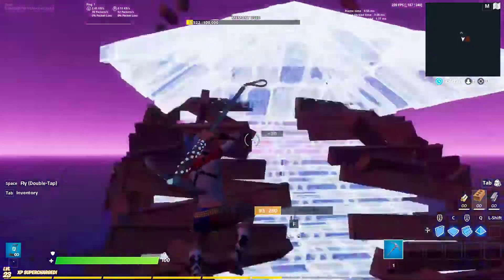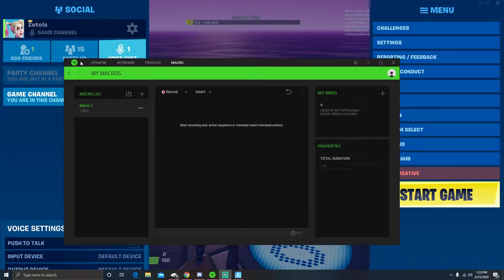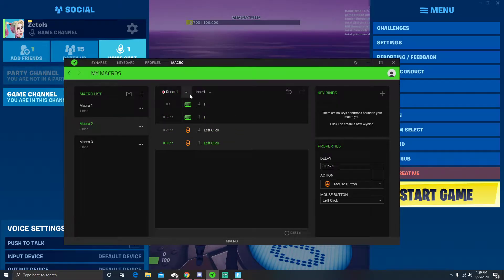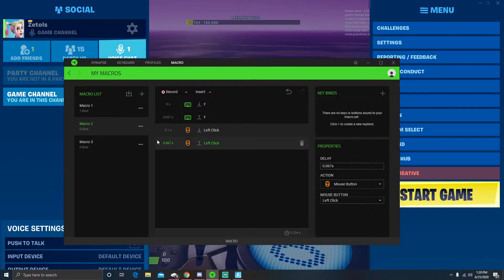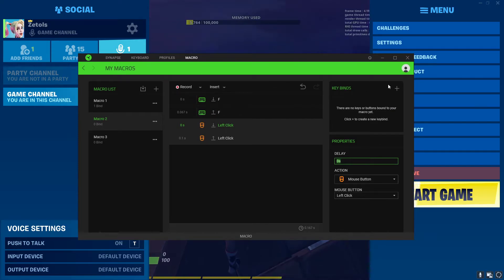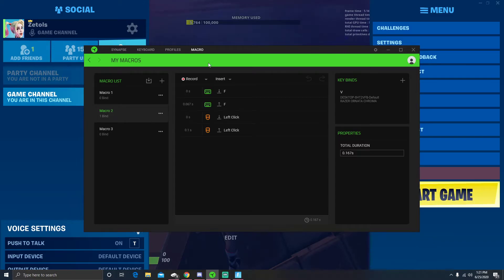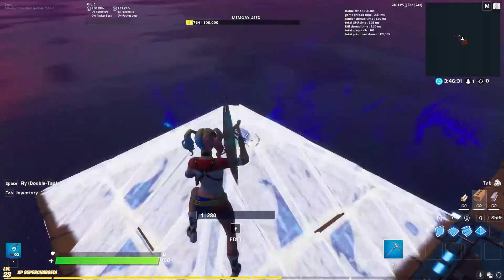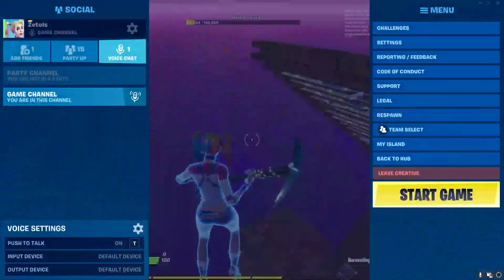FORTNITE EDIT MACRO RAZER SYNAPSE TUTORIAL (SERPANT AU MACRO DOUBLE EDIT SPEED)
This is the tutorial to how to use the macro i posted recently but on the requested razer keyboard

Drop a follow on my other Social!